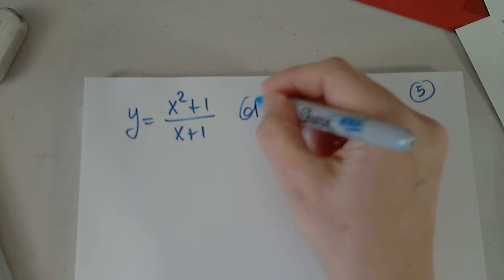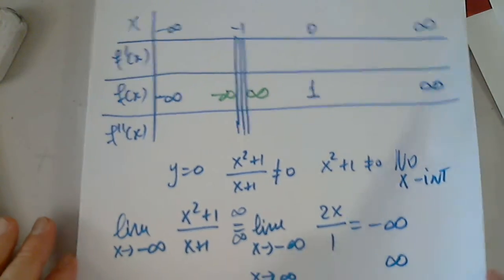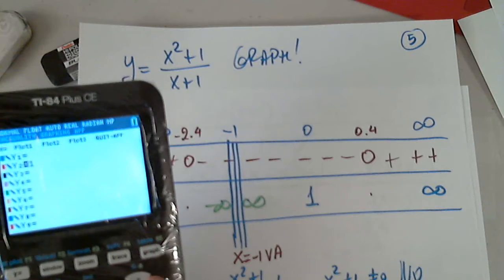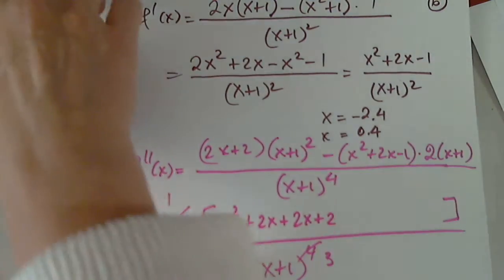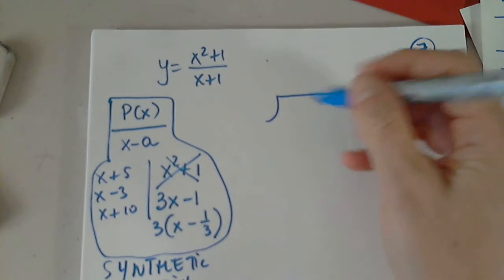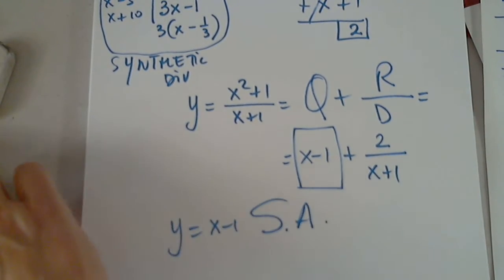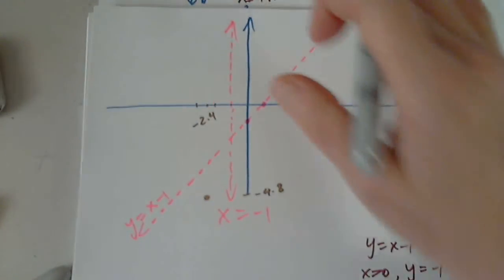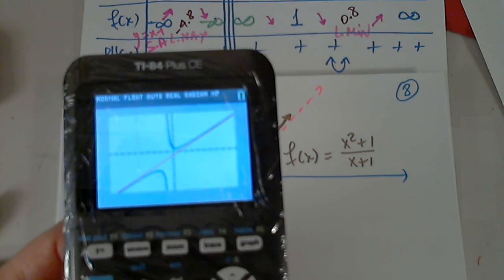MAT 191 4.4 - 4.5 PART 2 NOV 2